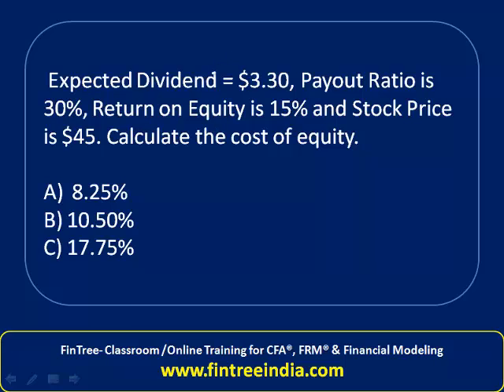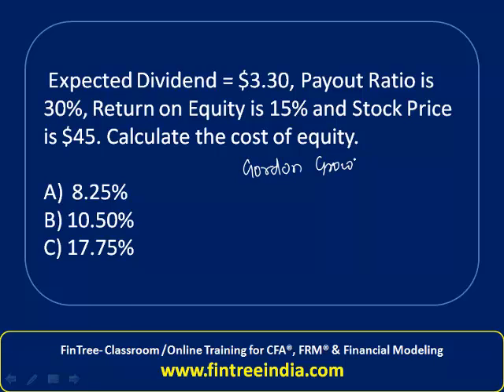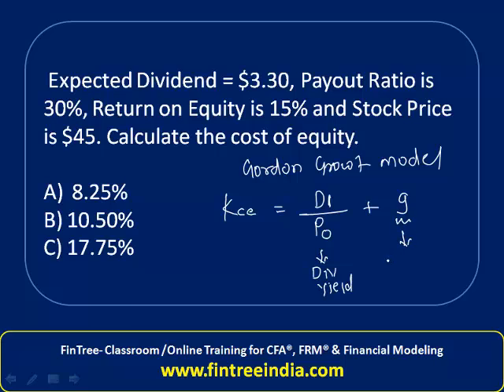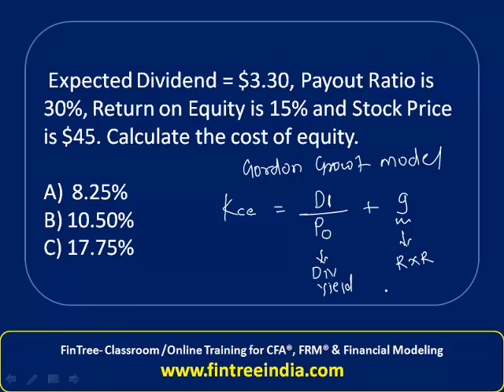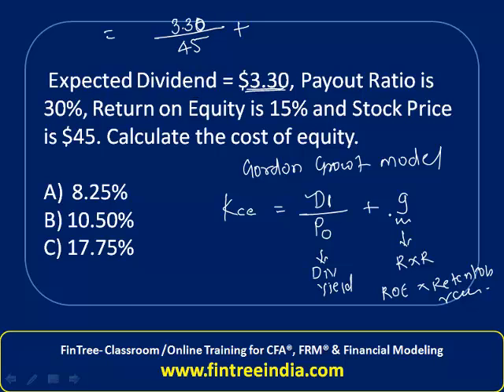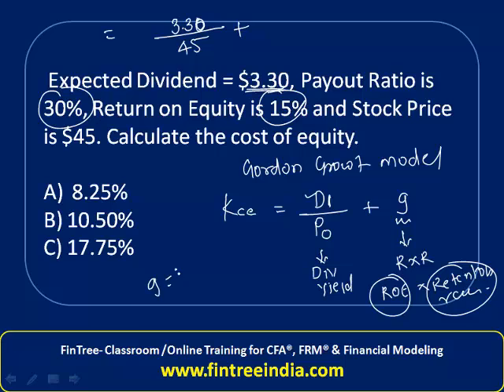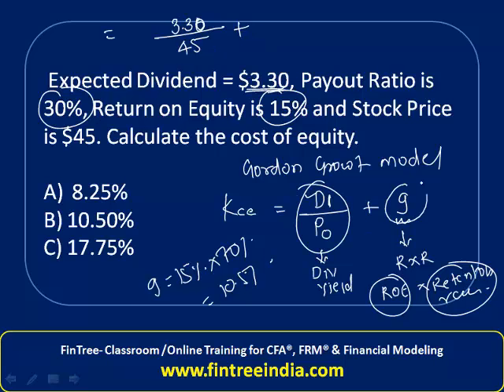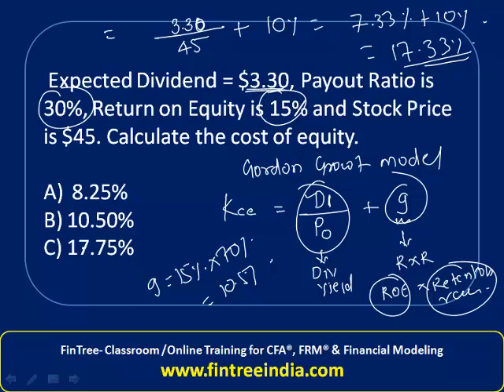CFA Level 1- Question Bank- Cost of Equity using Gordon growth Formula